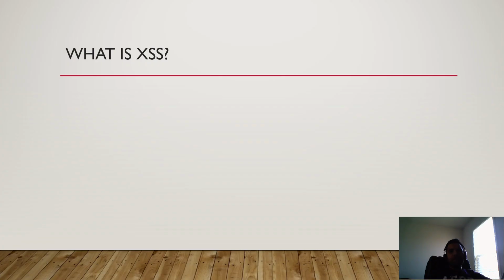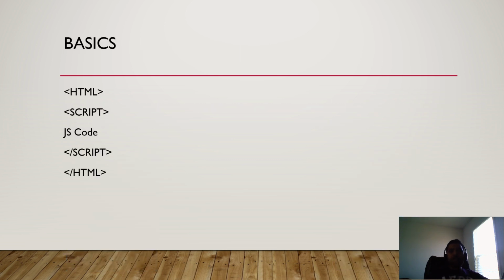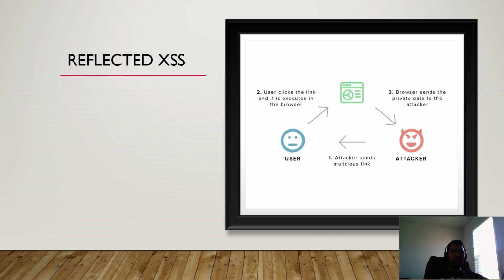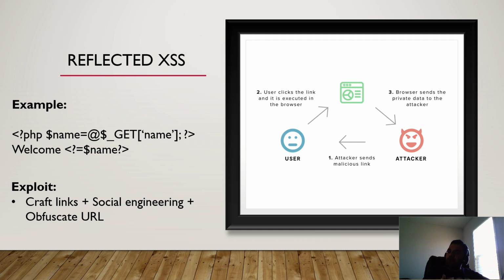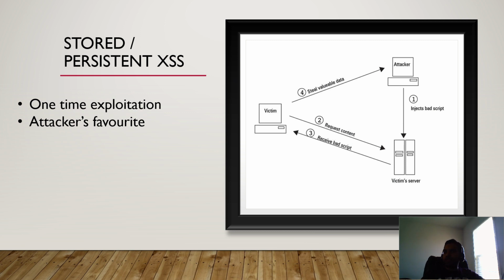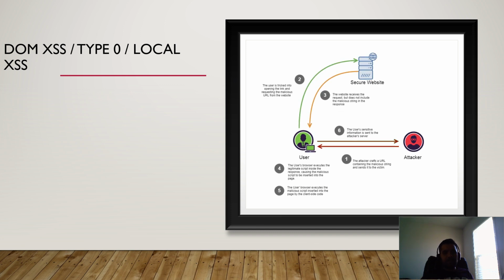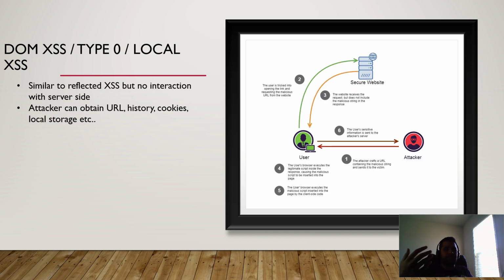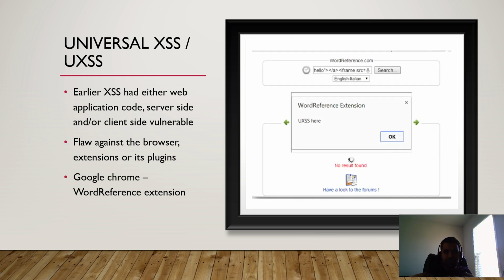What is Cross Site Scripting | XSS Tutorial #1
Malicious scripts are injected into otherwise trustworthy and innocent websites during Cross-Site Scripting attacks. XSS attacks take place when an attacker sends malicious code, typically in the form of a browser side script, to a separate end user using an online application.

This video we are discussing four types of XSS with examples.

Please find the links to the my favorite Information Security books below.
Cross Site Scripting (XSS)

Certified Information Systems Auditor (CISA)

CISSP CBK, Fourth Edition

GSEC GIAC Security Essentials Certification All-in-One Exam Guide

CCSP (ISC)2 Certified Cloud Security Professional Official Study Guide

cross site scripting tutorial
how to prevent cross site scripting